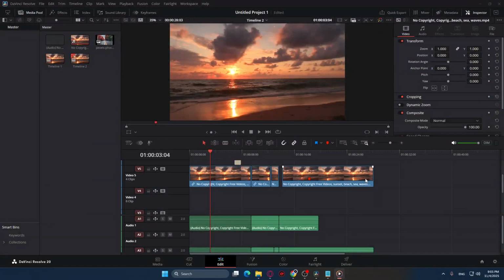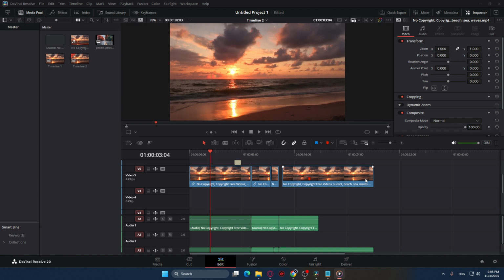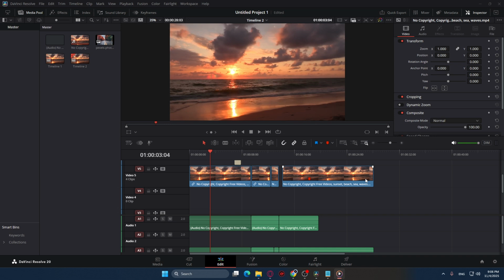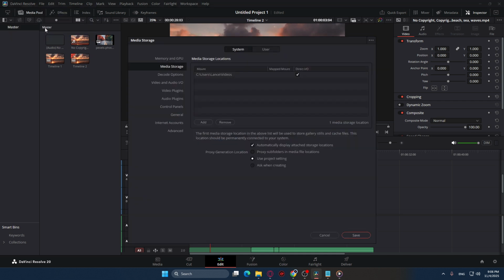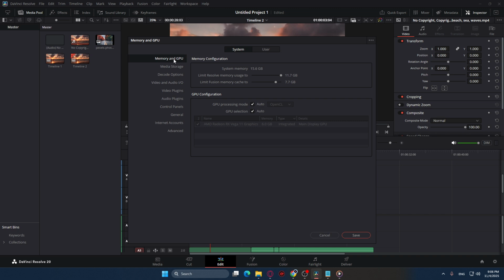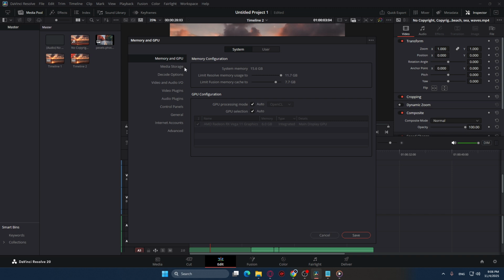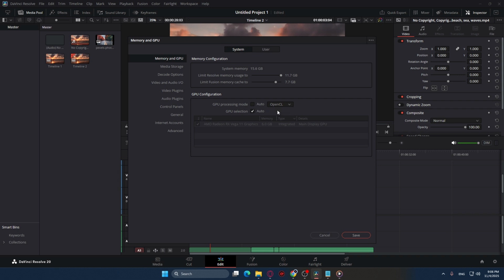How To Enable Or Disable GPU Acceleration In DaVinci Resolve [2026 Guide]